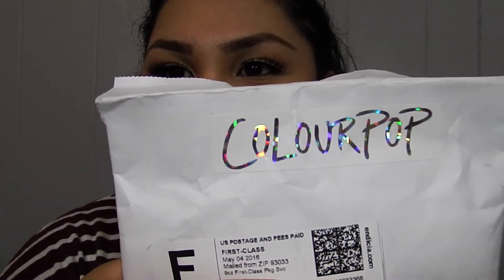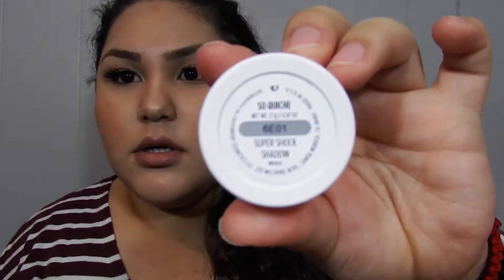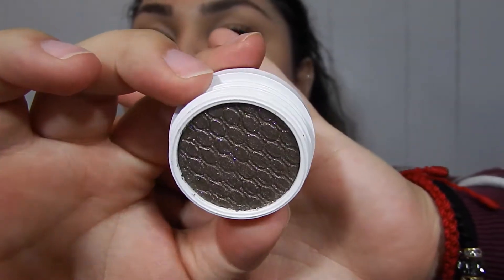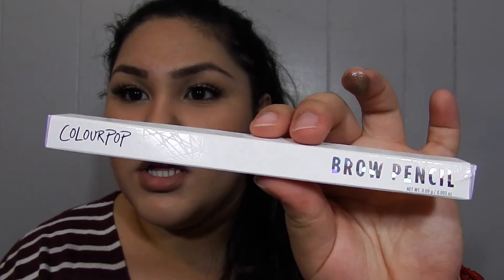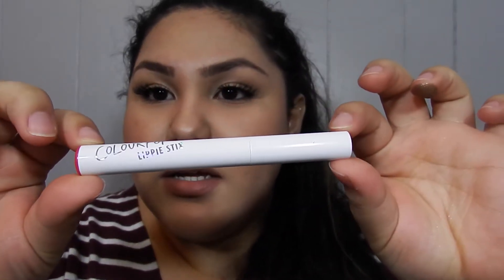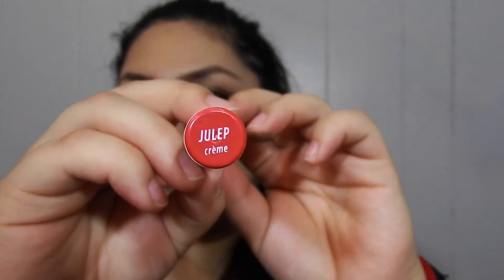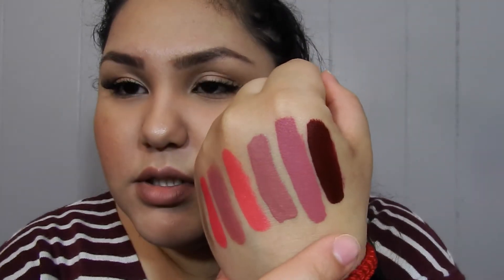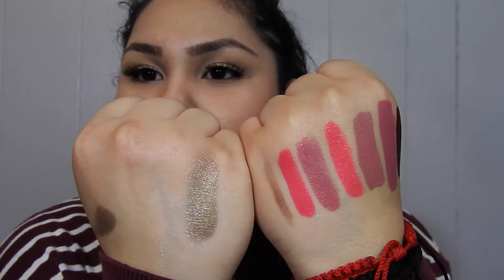Colourpop Haul+Swatches//Erica Diaz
All links to the products mentioned will be down below⇣

Camera Used:Fujifilm Finepix S1